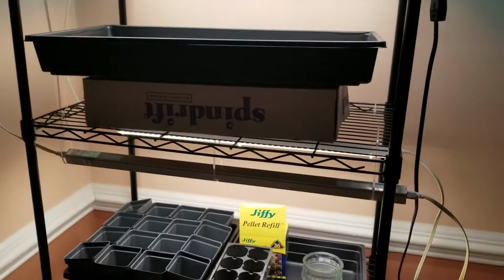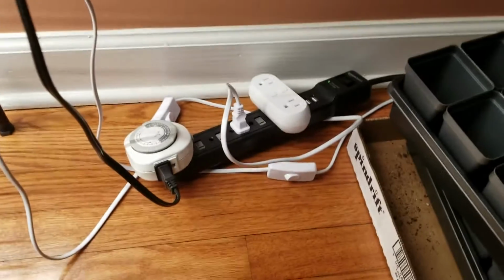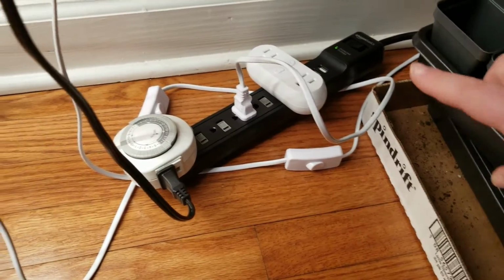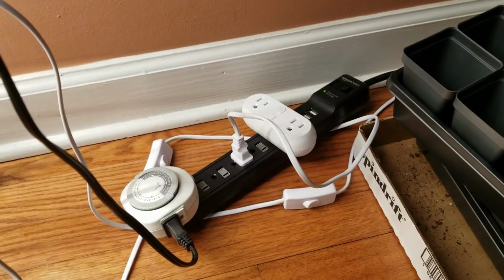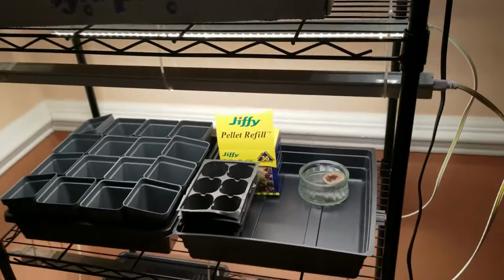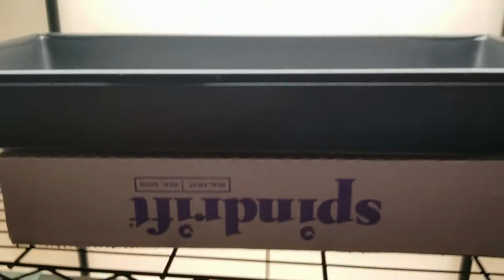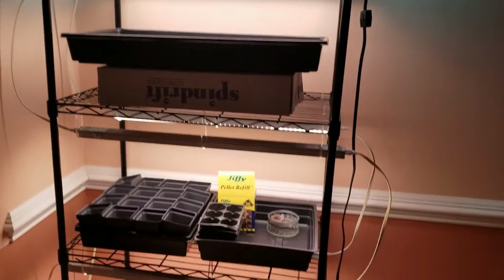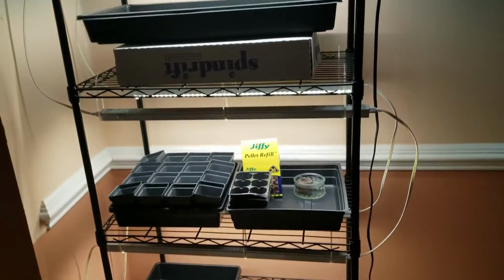Getting Started for the Home Garden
In this video I show you my set up for getting seeds started indoors for my home garden.  I discuss the shelving, lighting, timers, and containers I plan to use for the upcoming growing season.